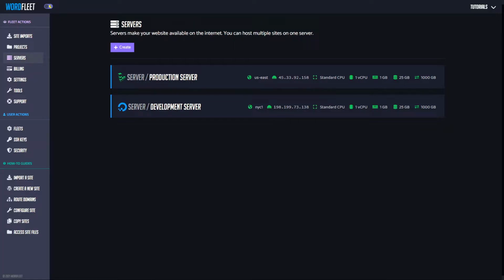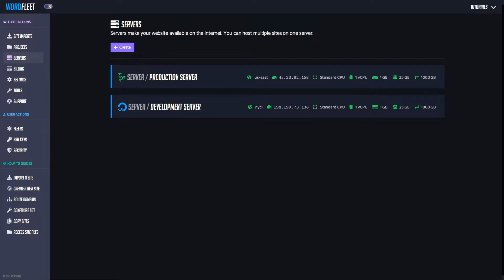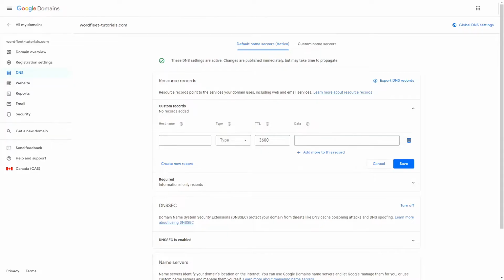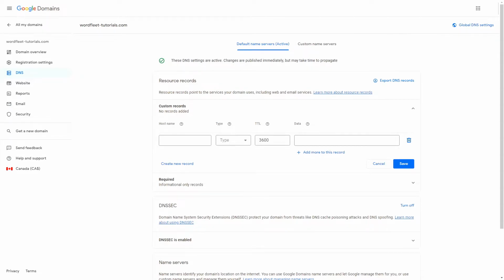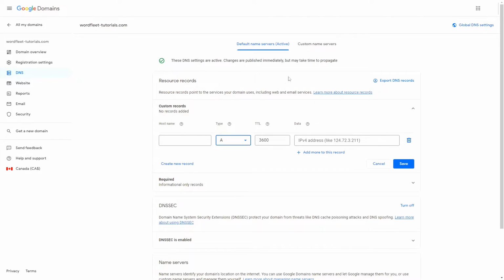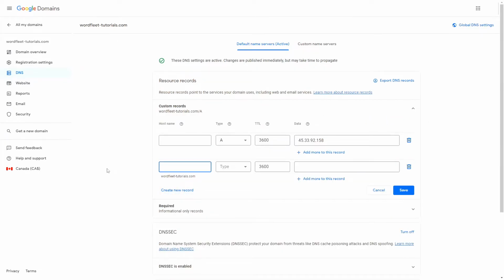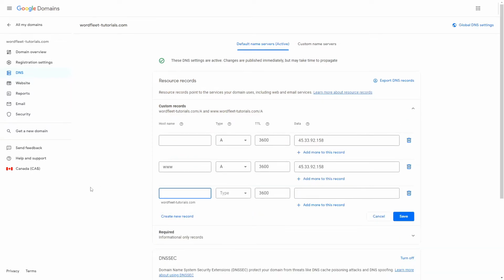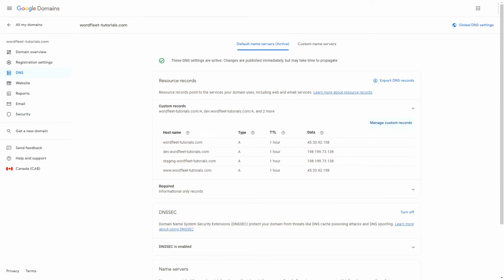How to set up direct routing for WordPress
This quick tutorial video walks you through how to directly route your domains names from your domain name registrar to the WordPress sites hosted on your WordFleet servers. This method of routing can be combined with Let's Encrypt site encryption via your WordFleet account.

WordFleet is a next-level managed hosting service that brings the performance and cost-effectiveness of the cloud to WordPress.

WordFleet solves the problem of compromise when choosing WordPress hosting. We charge per server, not per site, meaning users are free to fit as many sites as they can on the server without extra fees or arbitrary visitor limits.

Our premier cloud partners, DigitalOcean and Linode, have a proven track record of providing cost-effective high-performance servers and a 99.99% uptime SLA with over 1.5 million combined customers worldwide.

We offer automated site creation, imports, copies, backups, updates, and deployments, as well as health checks and repairs.